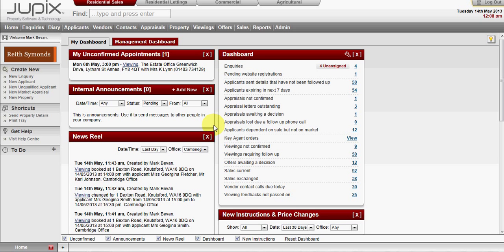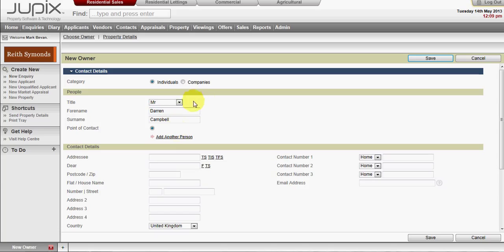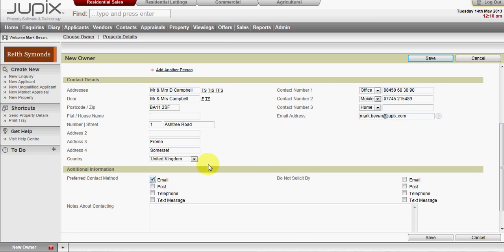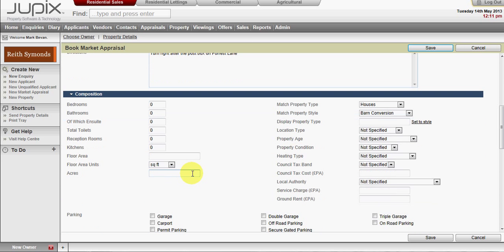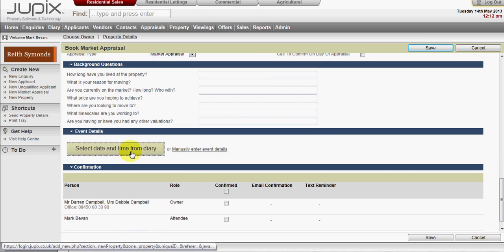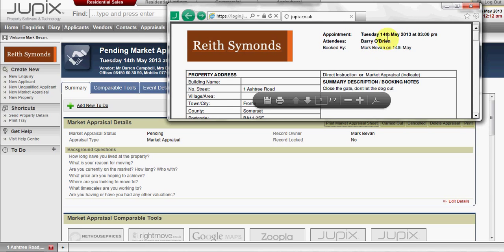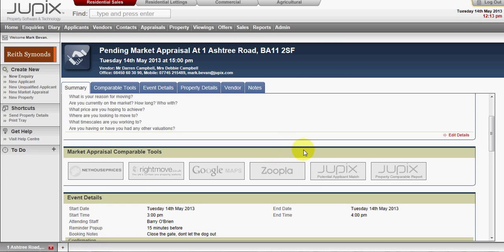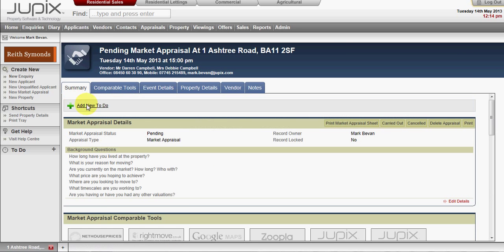How to book a Market Appraisal